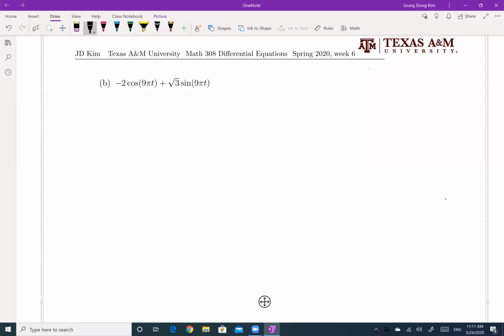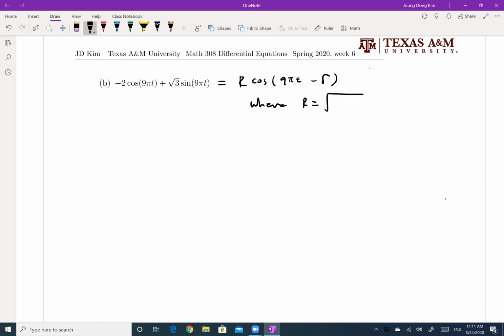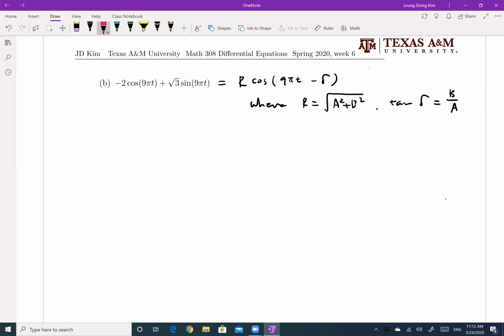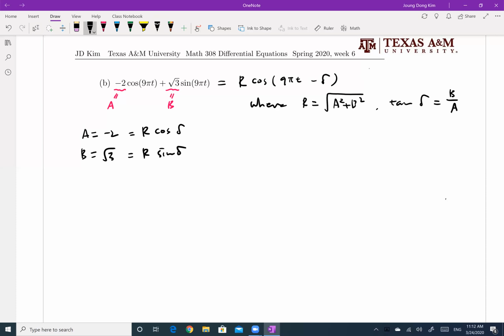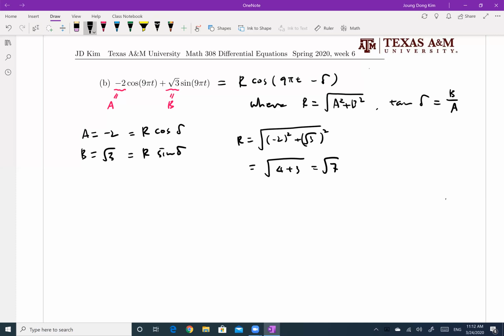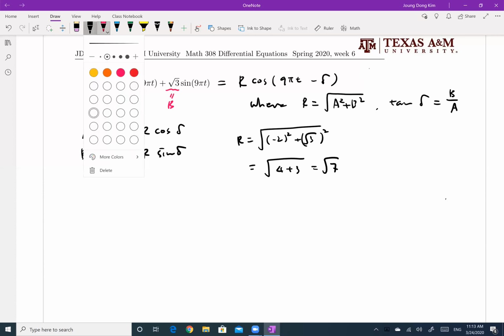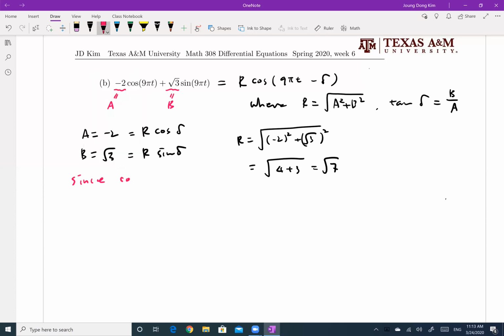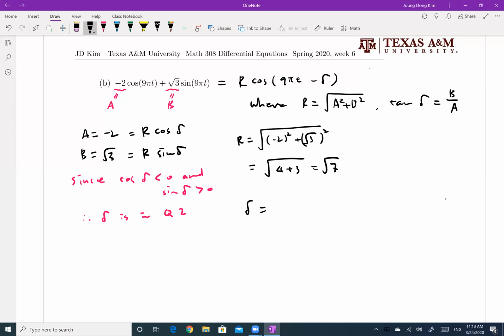M308 Differential Equations, Section 3.7 (7/8) Ex1-b